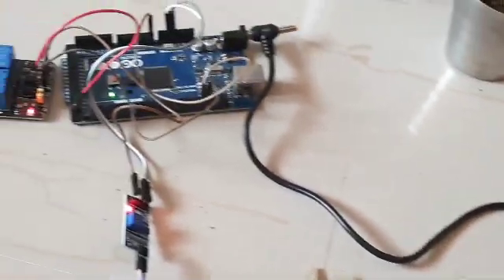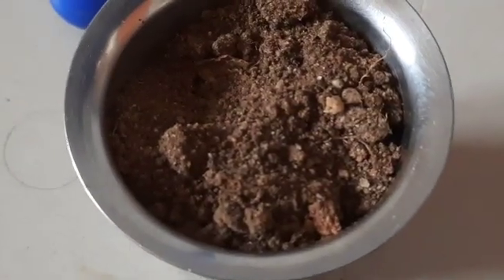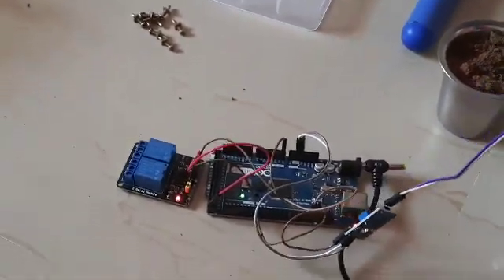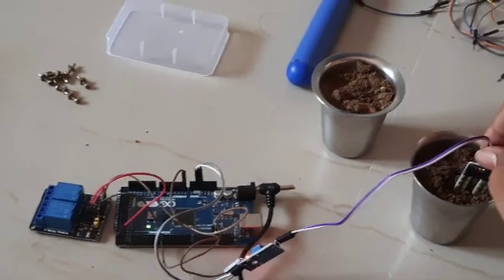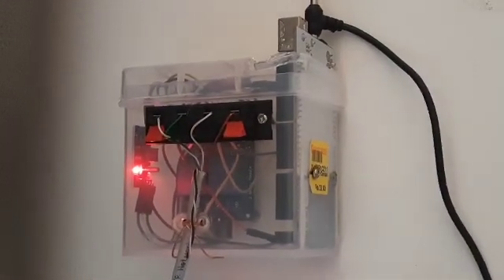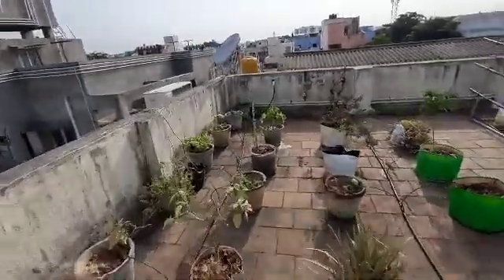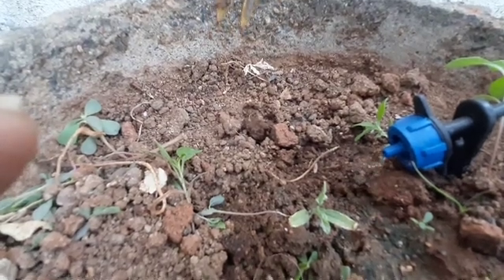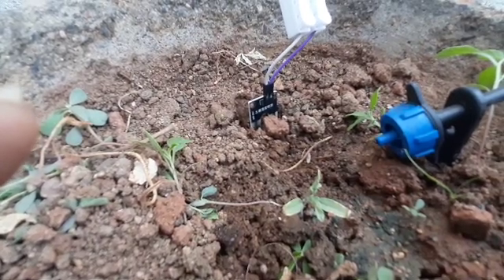Watering process automation in the garden ( English version)